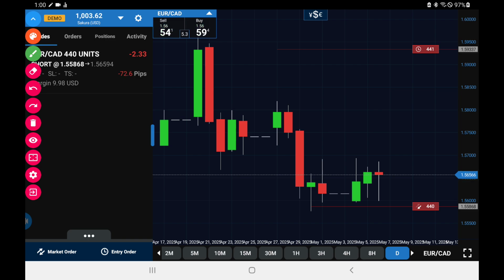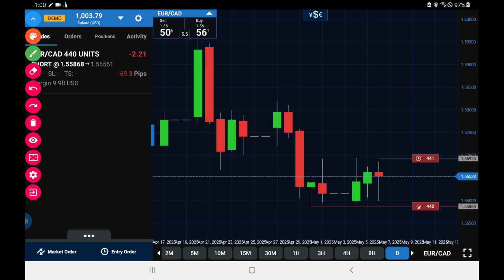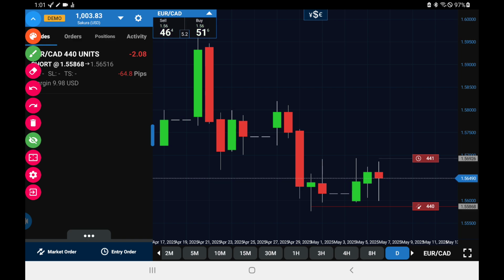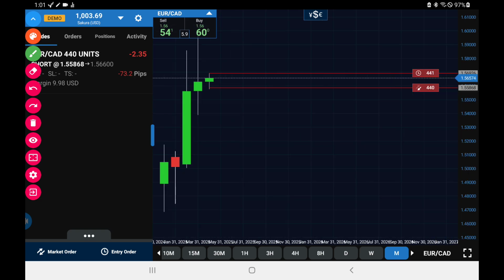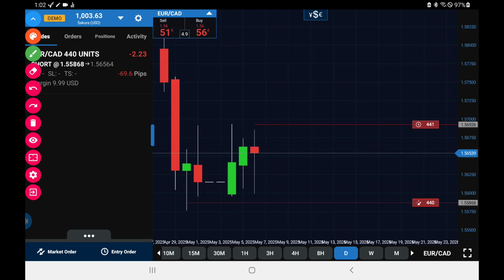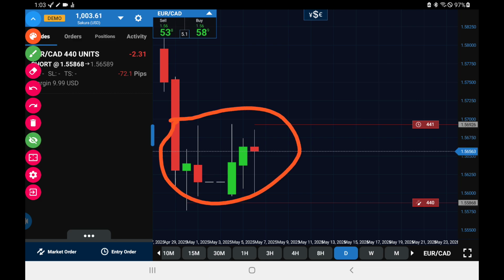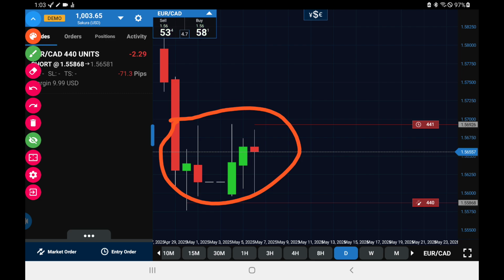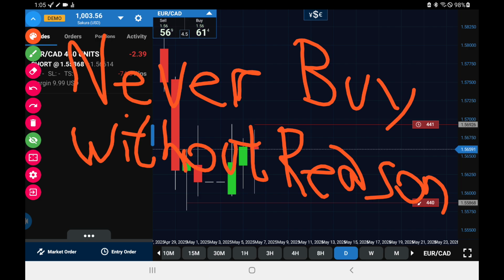Lazy Trading Secrets: How I Profited While the Market Stood Still! (Day 8)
In today’s episode of the Lazy Trading series, I’m diving into the current state of the market—spoiler alert: it’s been pretty flat! But don’t let that fool you; there are still opportunities to explore. I’ll share how to identify key levels where buyers and sellers are active and why patience is crucial in trading. Forget the hype; trading isn’t always exciting—it’s about waiting for the right moment and making informed decisions. Join me as I break down my approach, emphasize risk management, and challenge common misconceptions about what it really means to trade. Let’s get into it!